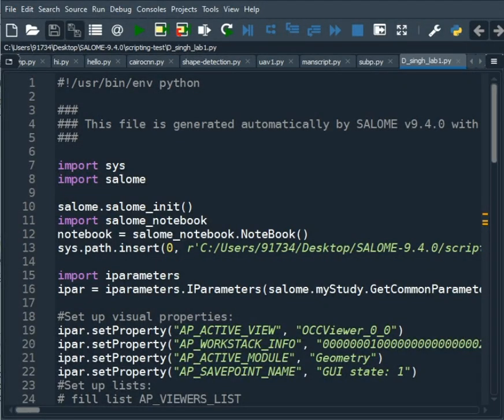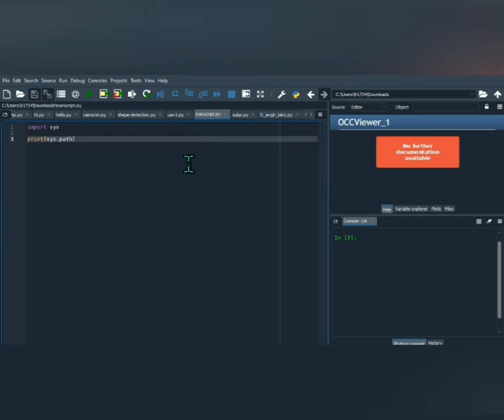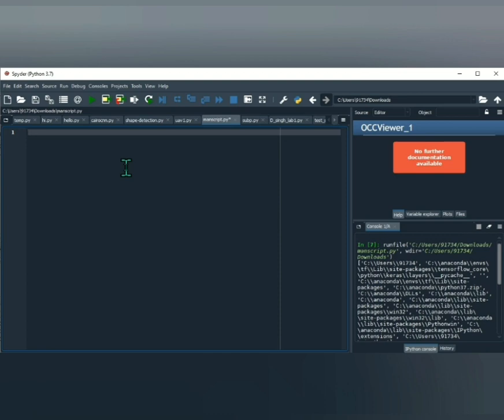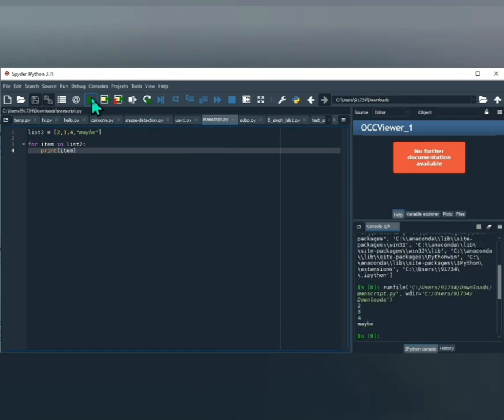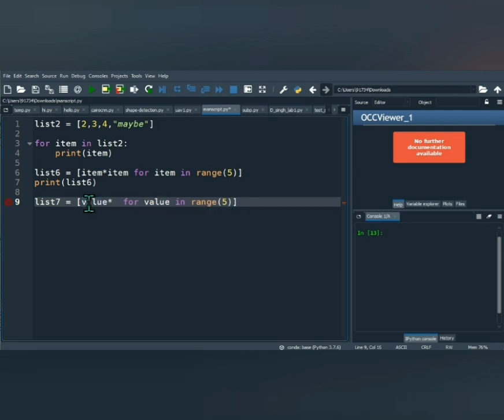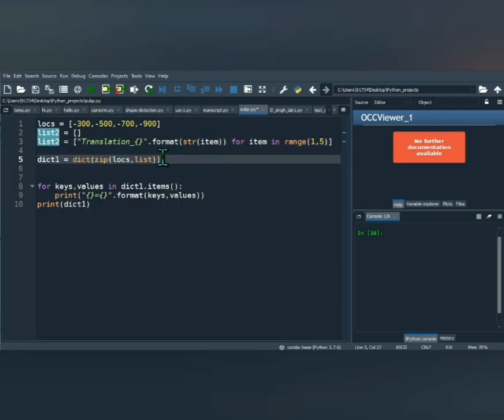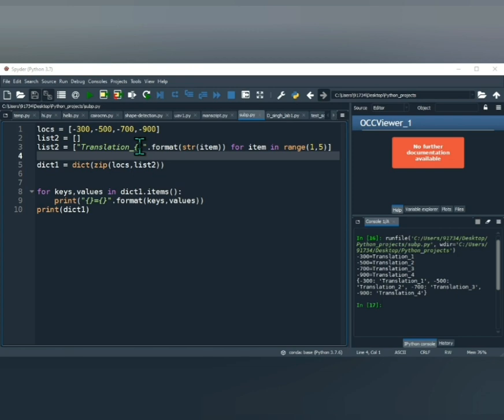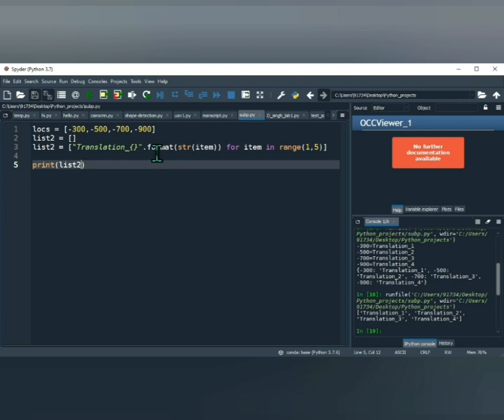7 Commands For Python Scripting in Salome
7 Commands For Python Scripting in Salome